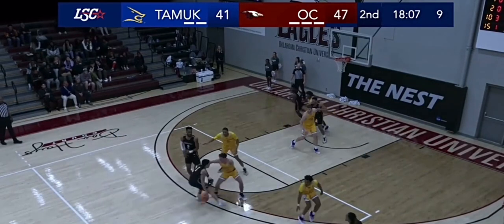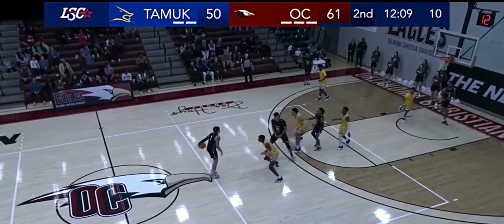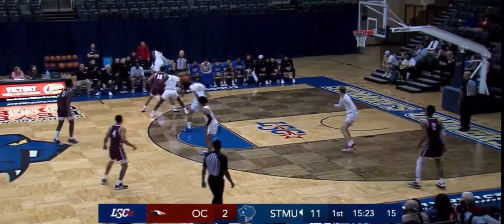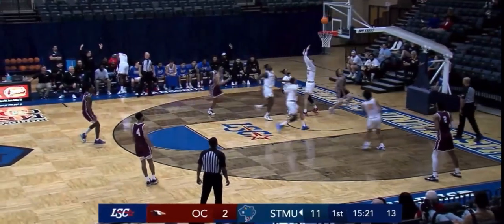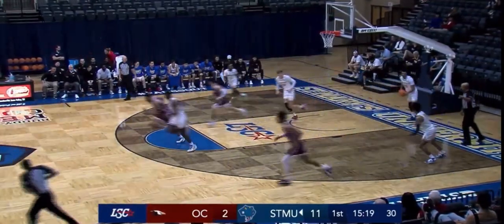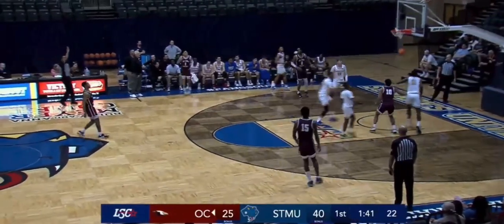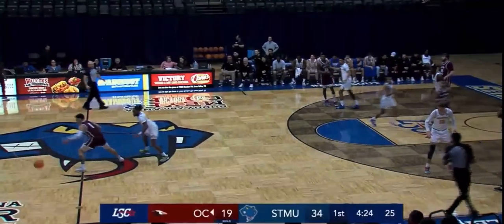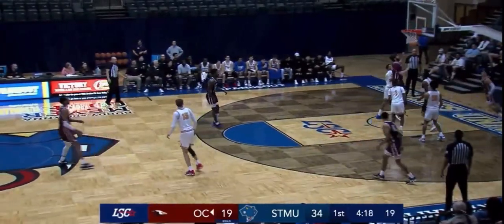Shane Perales College highlights Freshman year 2022-2023 at Oklahoma Christian University